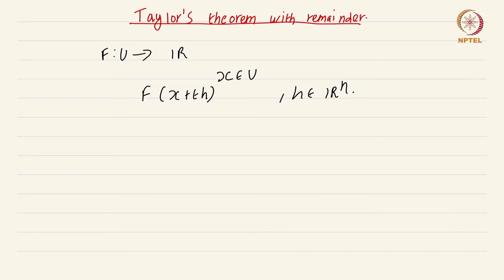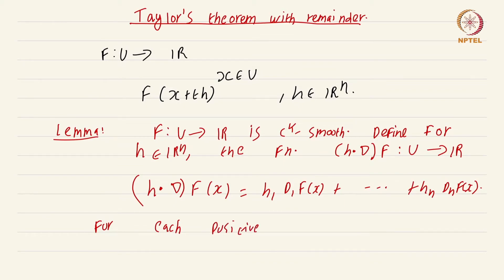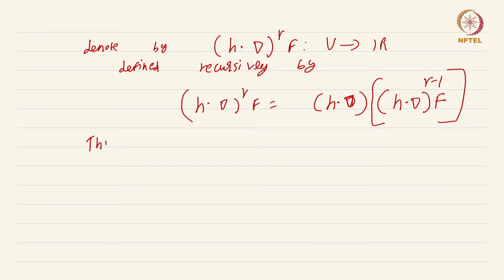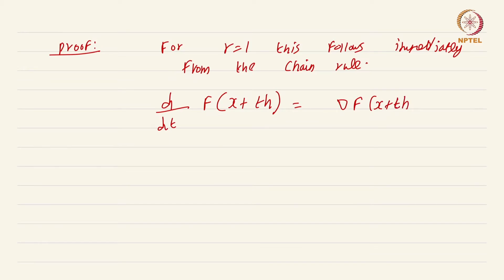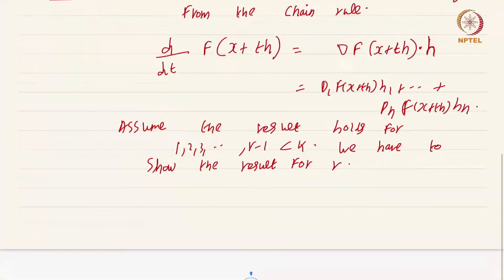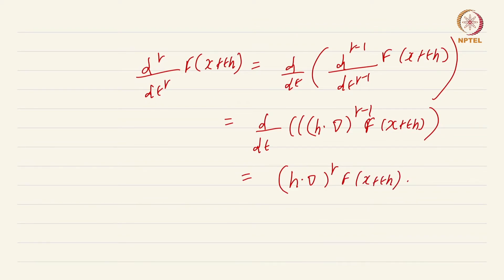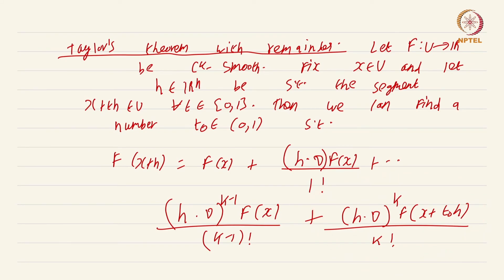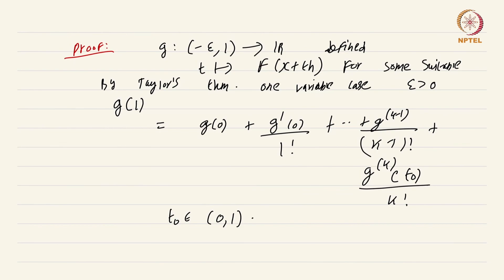15.2 Taylor's theorem with remainder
15.2 Taylor's theorem with remainder